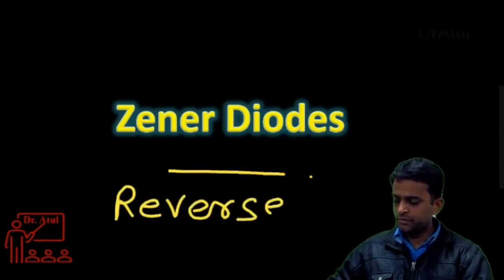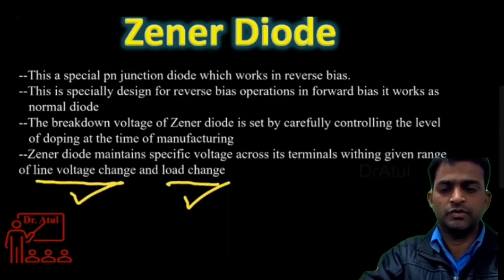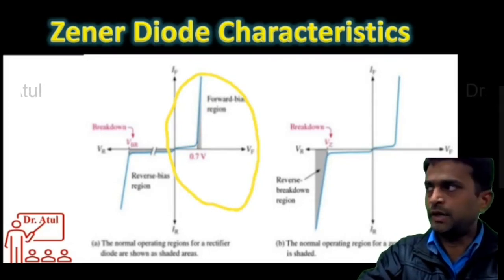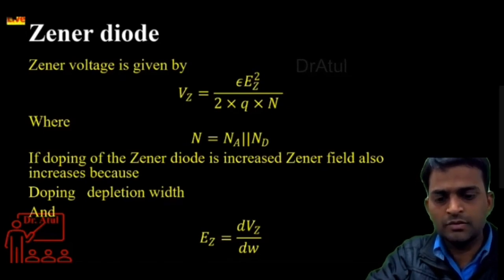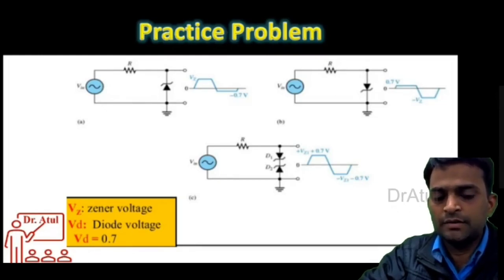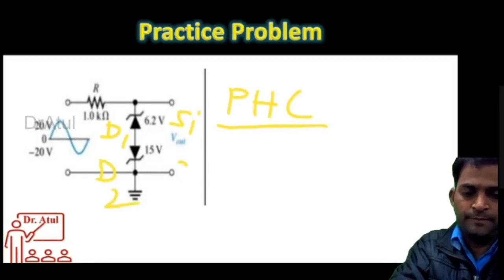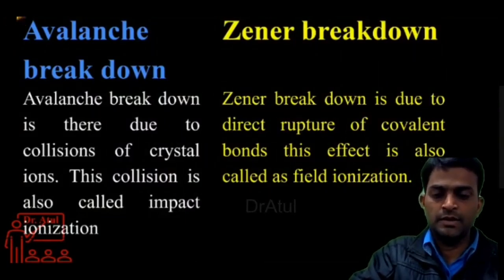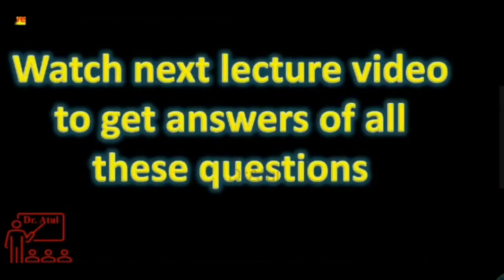L120 Zener Diodes breakdown mechanism (Zener and avalanche), KEC 101T/ KEC 201T Emerging domain EE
password :EDEE in small letters

BEC101​ firstyearbtech​ EDEE​ AKTU​ UP BasicElectronics​, Basics and Emerging domains in Electronics Engineering (EDEE), KEC 101T/KEC 201T
Ripple factor , Transformer Utilization factor, Peak Inverse Voltage, Voltage Regulation
Ripple frequency , Ripple voltage, Peak factor, Form factor

नोट:
१ इस विडियो में हम Zener diode  के बारे में जानेंगे simple | Hindi | English | Hinglish मैं  |
२ विडिओ  सभी इंजीनियरिंग प्रथम वर्ष के छात्रों के बेसिक इलेक्ट्रानिक्स इंजीनियरिंग के लिए उपयोगी है | .
३ फॉर बेटर अन्डर्स्टैन्डिंग अपने साथ पेन पेपर एवं  कैलक्यूलेटर रखें | संख्यात्मक प्रश्न पूछे जाने पर आप जल्दी उत्तर दे सकेंगे |
४  संख्यात्मक प्रश्न आने पर विडिओ को रोककर अपने हाथ से पहले सॉल्व करें | बाद मैं अपना उत्तर विडिओ में दिए गए उत्तर से मिलान कर लें |

University, AKTU engineering, First Year B. Tech.  civil, ECE, EE, CS, IT, ME, CHE All other branches
Subject : Emerging Domains in Electronics Engineering ( EDEE )
Subject Code : KEC 101T / KEC 201T KEC 101
Course Instructor : Dr. Atul Kumar Dwivedi
Bundelkhand Institute of Engineering and Technology (BIET ) Jhansi

Syllabus

UNIT-1
Semiconductor Diode: Depletion layer, V-I characteristics, ideal and practical
Diodes, Diode Equivalent Circuits, Zener Diodes breakdown mechanism (Zener and
avalanche)
Diode Application: Diode Configuration, Half and Full Wave rectification, Clippers,
Clampers, Zener diode as shunt regulator, Voltage-Multiplier Circuits
Special Purpose two terminal Devices: Light-Emitting Diodes, Photo Diodes,
Varactor Diodes, Tunnel Diodes, Liquid-Crystal Displays.

UNIT-2
Bipolar Junction Transistor: Transistor Construction, Operation, Amplification
action. Common Base, Common Emitter, Common Collector Configuration
Field Effect Transistor: Construction and Characteristic of JFETs. Transfer
Characteristic. MOSFET (MOS) (Depletion and Enhancement) Type, Transfer
Characteristic.

UNIT 3
Operational Amplifiers: Introduction, Op-Amp Basic, Practical Op-Amp Circuits
(Inverting Amplifier, Non-inverting Amplifier, Unit Follower, Summing Amplifier,
Integrator, Differentiator). Differential and Common-Mode Operation, Comparators.
Introduction of IoT System, Components of IoT system: Microprocessor and
Microcontroller, Bluetooth Technology, Wi-Fi Technology, Concept of Networking,
Sensor Nodes, concept of cloud.

UNIT 4
Digital Electronics: Number system & representation. Introduction of Basic and
Universal Gates, using Boolean algebra simplification of Boolean function. K Map
Minimization upto 6 Variable.
Introduction To IC Technology: SSI, MSI, LSI, VLSI Integrated Circuits.

UNIT 5
Fundamentals of Communication Engineering: Basics of signal representation and
analysis, Electromagnetic spectrum Elements of a Communication System, Need of
modulation and typical applications, Fundamentals of amplitude modulation and
demodulation techniques. Introduction to Data Communications: Goals and applications of Networks. General Model of Wireless Communication: Evolution of mobile radio communication fundamentals, GPRS, GSM, CDMA. Elements of Satellite & Radar Communication

Text Books:
1. Robert L. Boylestand / Louis Nashelsky “Electronic Devices and Circuit Theory”, Pearson
Education.
2. H S Kalsi, “Electronic Instrumentation”, McGraw Publication
3. George Kennedy, “Electronic Communication Systems”, McGraw Publication
4. David A. Bell, “Electronic Devices and Circuits”, Oxford University Press.
5. Jacob Millman, C.C. Halkias, Staya brataJit, “Electronic Devices and Circuits”, McGraw Hill

Other Description (do not read)
live teaching using pen paper for better understanding. Numerical example ke saath, EE, EC, ME, CE, CS, CHEM, EE, Basic Electronics, Digital Electronics, easy, simple classes, lectures, tutorials,  pen and paper classes for integrated circuits KEC 501 AKTU Lucknow, BIET Jhansi , KNIT Sultanpur HBTU Kanpur University level, GATE, IES, Waveform based GATE problems in opamp circuits, Waveform based IES problems in opamp circuits, explained in easy way with detail description. First year classes, live class. BIET Jhansi, REC , Rajkiya Engineering college . government engineering college, akgec digital school, bundelkhand university, Diode as a switch, Logic gates, Oscillators, Diode as a clipper,  DC Power supply using rectifier and voltage regulator, Half wave rectifier, Full wave rectifier, Bridge rectifier, Diode as a clamper circuit